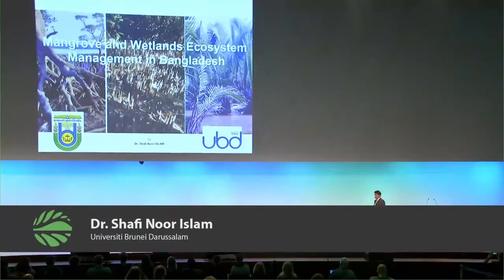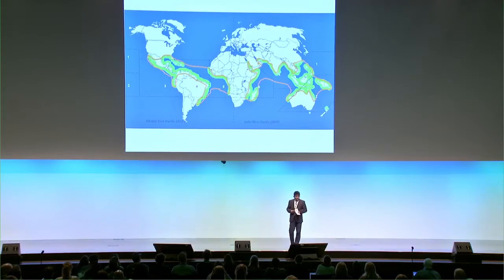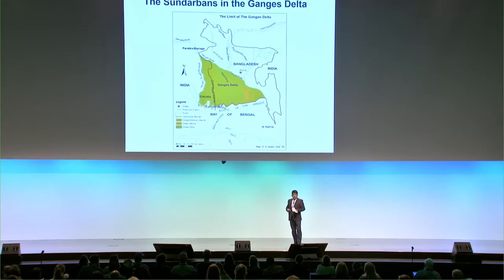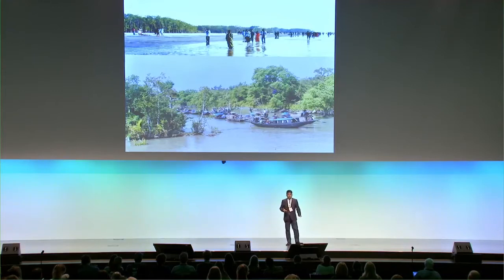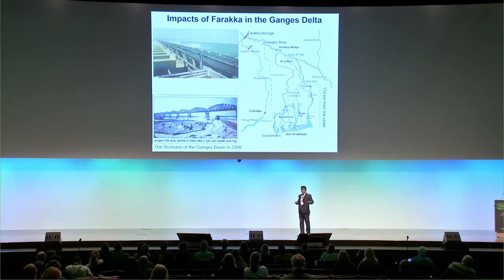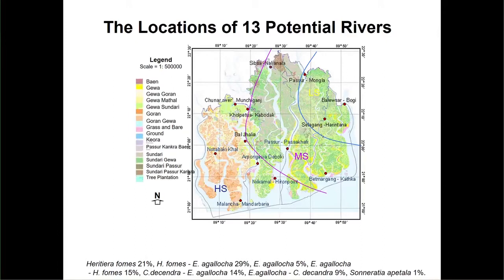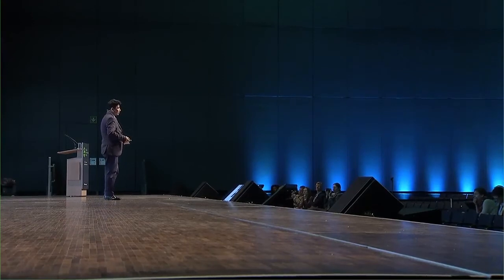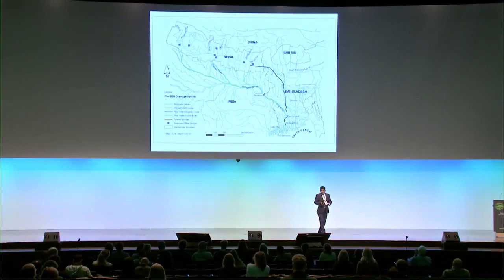Mangroves and Wetlands Ecosystem Management in Bangladesh - Dr. Shafi Noor Islam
The Sundarbans (6017 km2) one of the largest productive mangrove forests wetland site located in the Ganges-Brahmaputra-Meghna Rivers delta region. The coastal mangrove wetland is playing a potential role in balancing ecology and livelihoods of the coastal region. It is hotspot of mangrove biodiversity with 373 faunal and 324 floral species. Over 3.5 million inhabitants are directly or indirectly dependent on mangrove goods and services. Moreover it is a unique position not only forestry but also in terms of deltaic landscapes, eco-tourism, culture and heritage. UNESCO has declared as a World Natural Heritage Site in 1997. Furthermore it is a dynamic, fragile, complex ecosystem is delicate with the factors of soil water and environment. The climate change and anthropogenic disturbs on the Sundarbans, have transformed natural landscapes through the poses of fire, hunting, agriculture, and shrimp farming.

Since the diversion of Ganges freshwater at Farakka Barrage in India from early 1975, salinity levels have increased drastically in the coastal region in Bangladesh. The reduction of Ganges flow has made disastrous effects on agriculture, fisheries, hydro morphology, drinking water and mangrove ecosystem and coastal landscapes. The present coastal mangrove wetland ecosystem conservation and planning policy is inadequate. In previous the average water salinity value was 54025 dS/m which is sensitive for some species like (Sundari) Heritiera fomes, Nypa fruticans and Phoenix paludosa are affected which is recognized by top-dying disease is threat to mangrove wetland ecosystem. The present water salinity value is 69152 dS/m which is sensitive and poses threats to mangrove wetland ecosystem. The Sundarbans site has outstanding universal values to humanity is diminishing on a global scale. Therefore, an integrated coastal landscape management planning is necessary for better conservation.